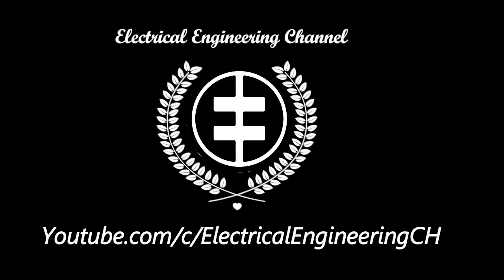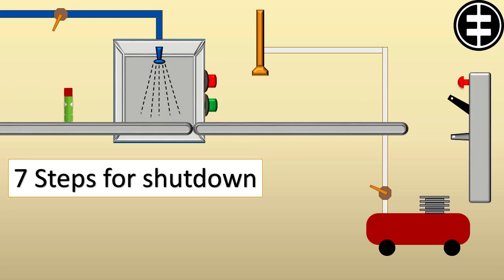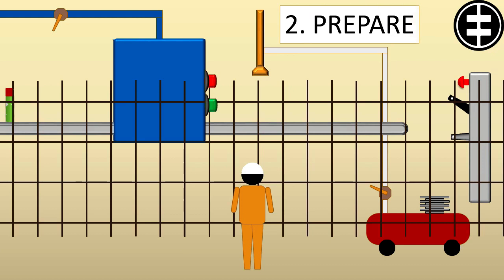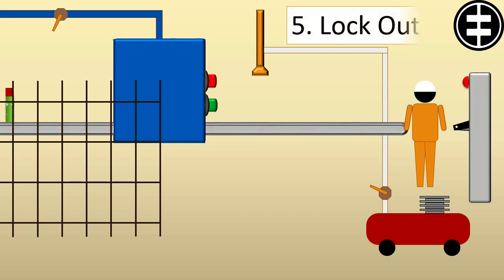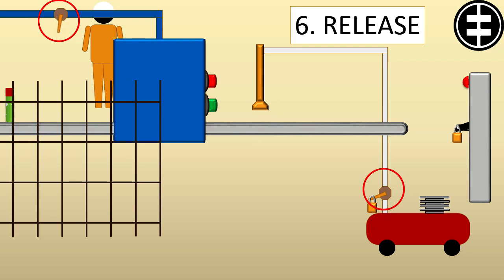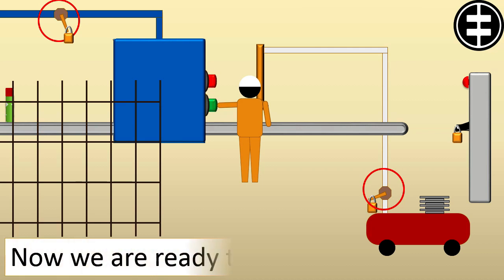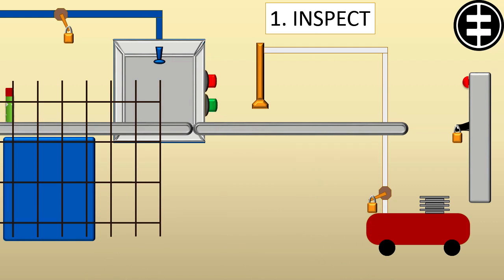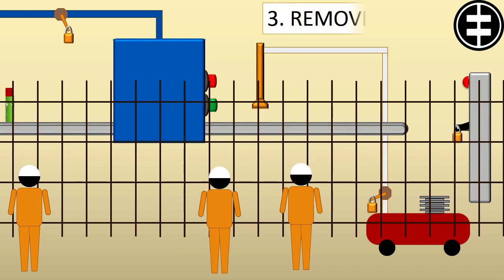LOTOTO training video, Safety topic 1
What is LOTOTO,

there are seven main steps, to apply lototo